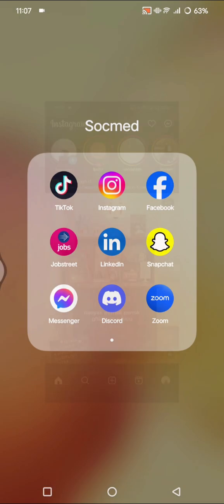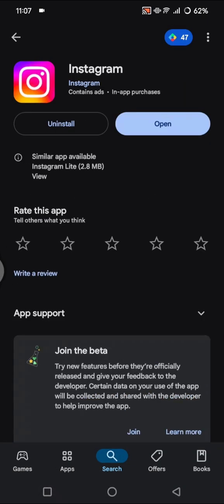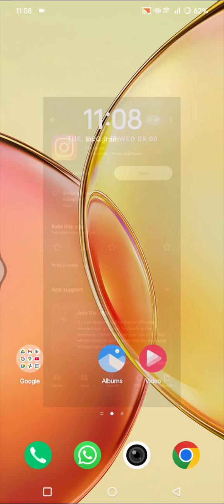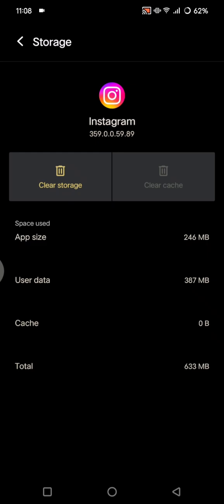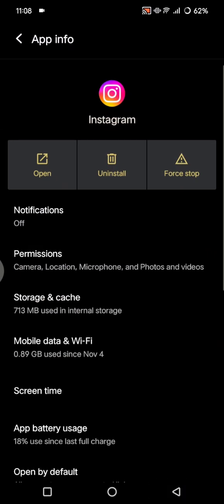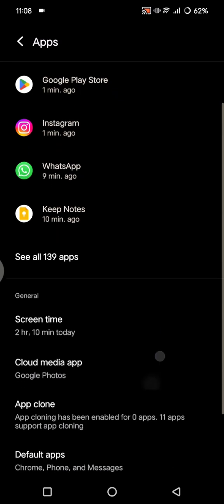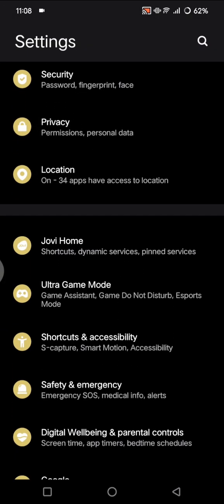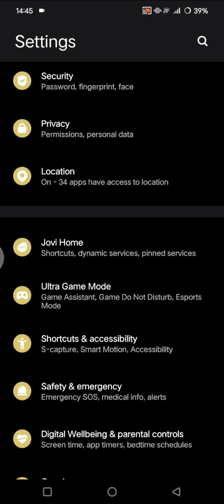💥 EASY: Music Disc On Instagram Story Features Not Showing Problem Solved | Full How To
Having trouble finding the music disc icon on your Instagram Story? This video will guide you through simple steps to troubleshoot and fix this issue